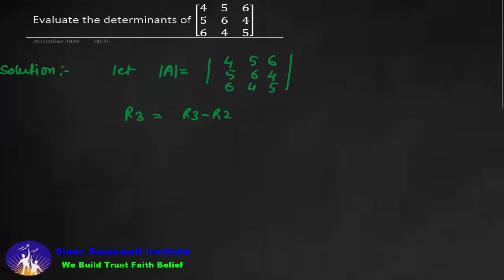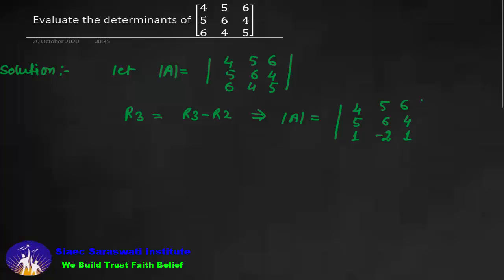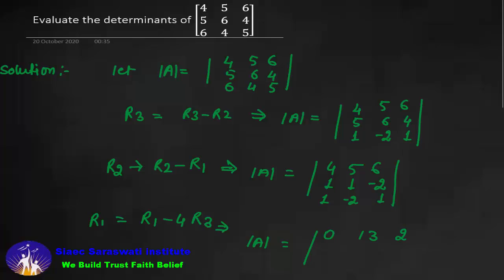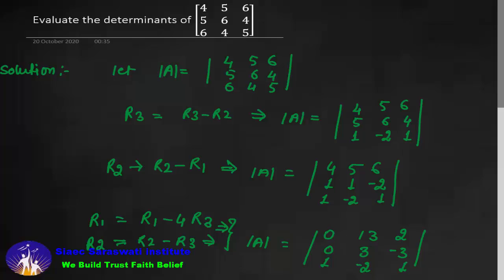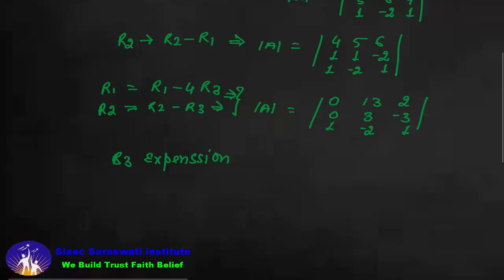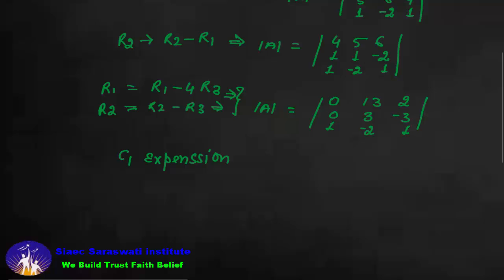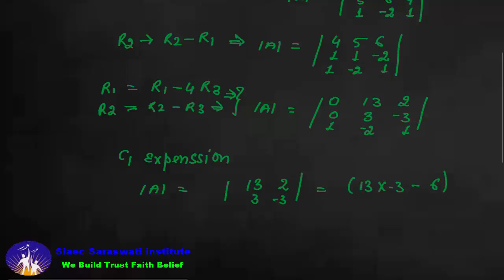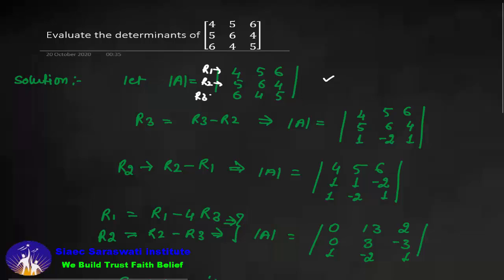Properties of determinants solved example 3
determinants properties example 3